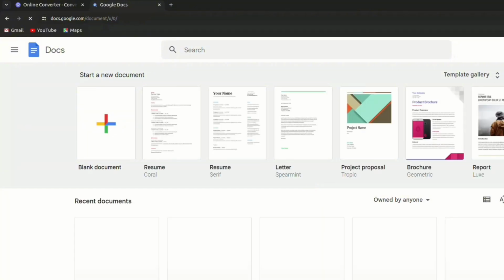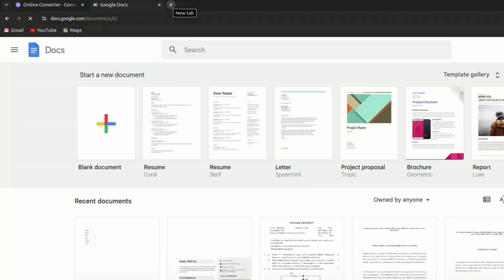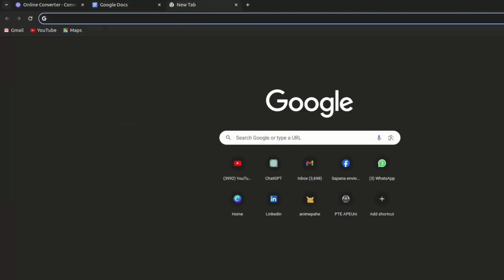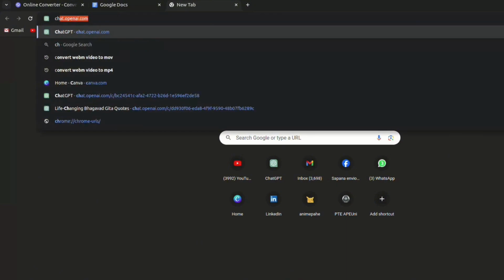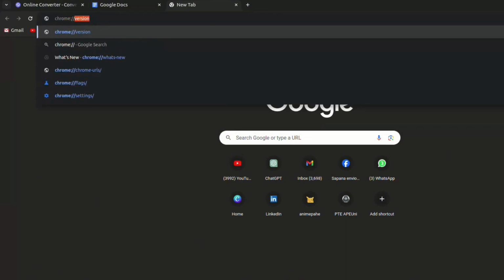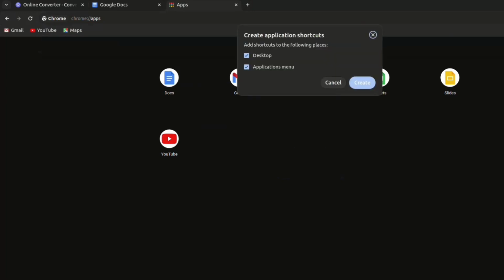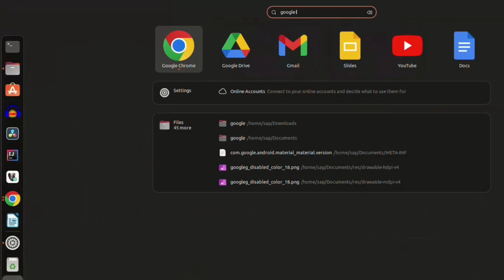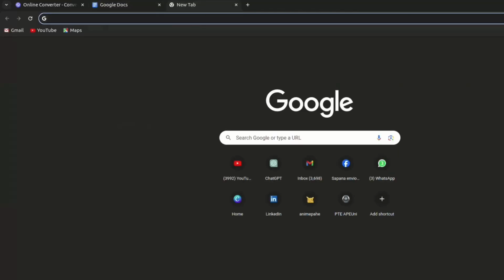How to Download Google Docs on PC 2024 (QUICK & EASY!)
Confused about How to Download Google Docs on PC? Learn How to Download Google Docs on PC in our latest comprehensive tutorial video!

Greetings, digital document dynamos! Ever found yourself in need of downloading your Google Docs onto your PC? Fear not, for we're here to make that process smoother than a well-oiled keyboard!

In this tutorial, we're diving into the wonderful world of Google Docs downloads, showing you how to save your precious documents onto your PC in the blink of an eye – and we promise to make it as fun as discovering a hidden treasure in a digital treasure hunt!

So grab your mouse (or magic wand, whichever you prefer) and let's embark on this epic journey to download glory.